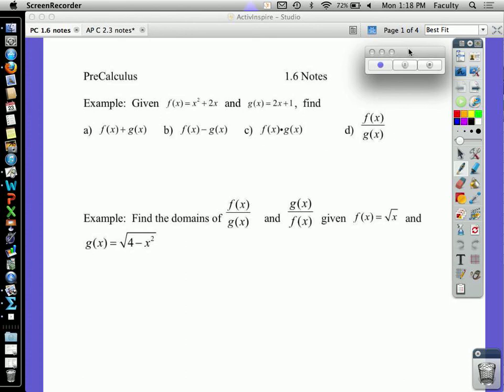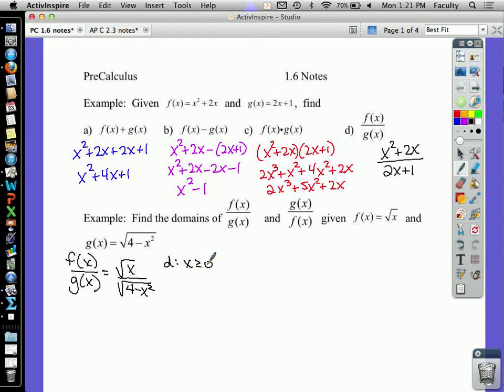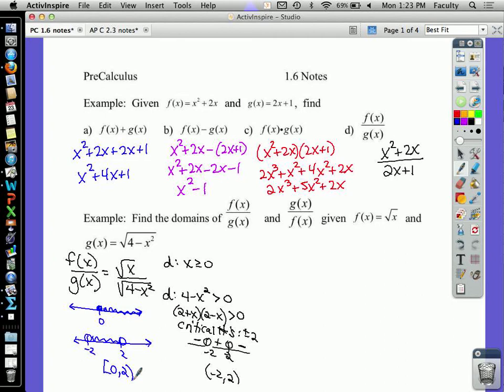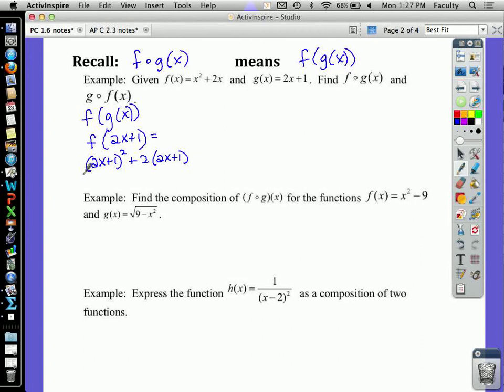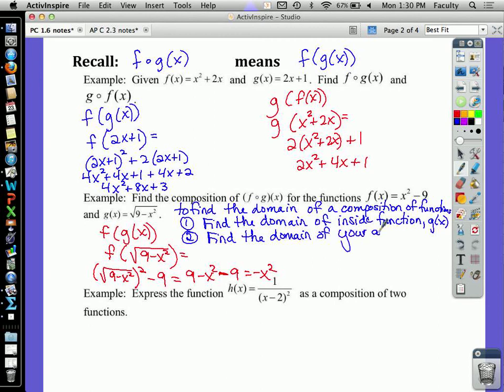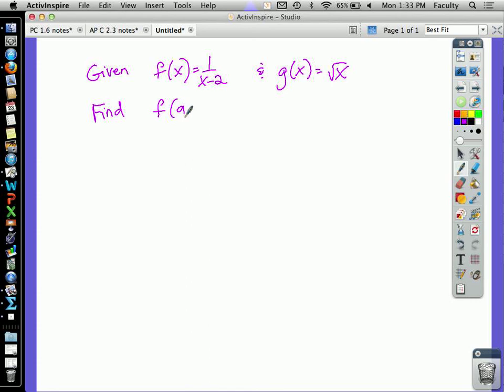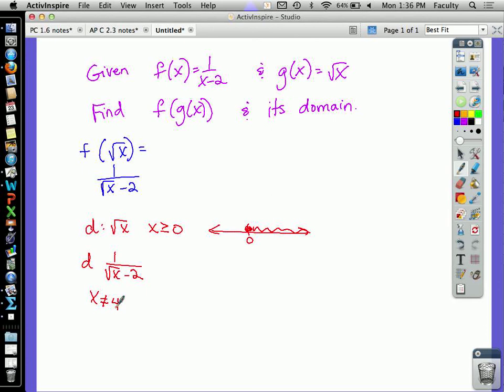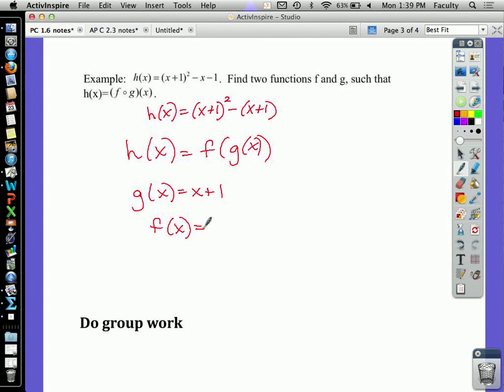PC 1.6 notes